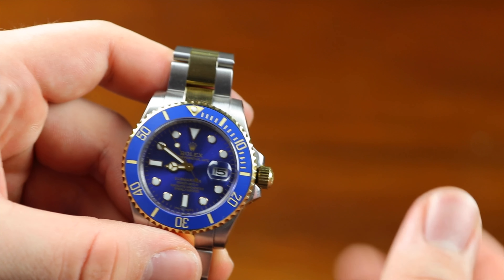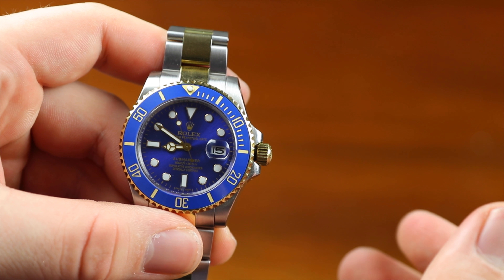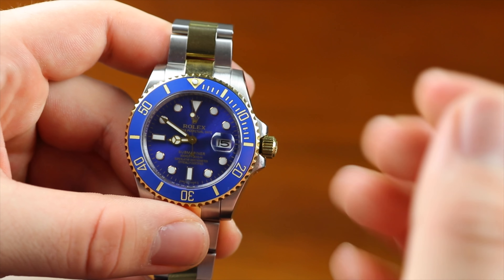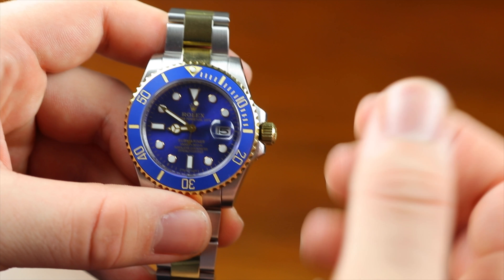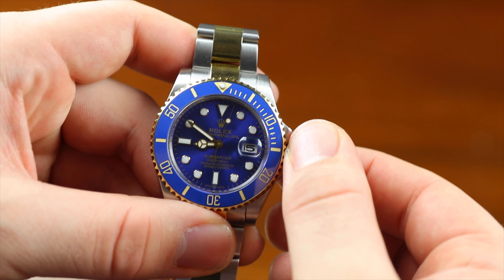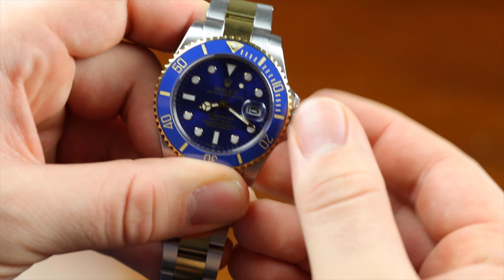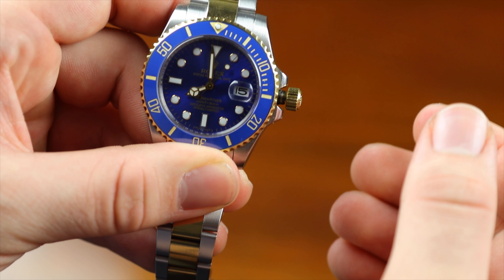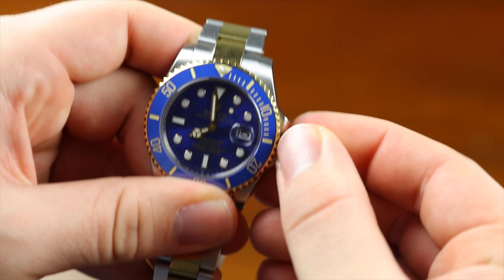How to Change the Time on a Rolex Submariner 4k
Rolex Submariner 16613 with yellow-gold bezel and blue dial
Authenticated by WatchFacts. Grade Rating: 95 / Condition: Mint
No papers offered with this watch
Automatic-self-wind movement
Watch year: 2003